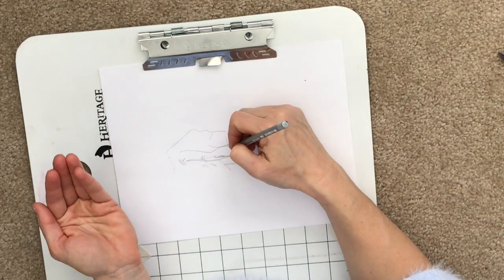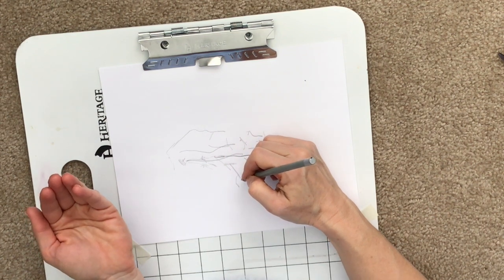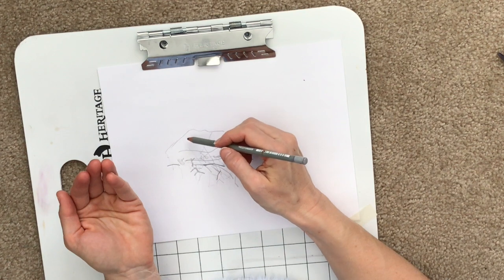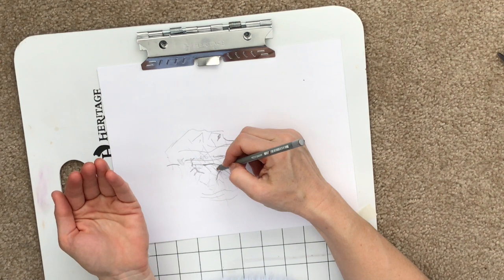Big Step for Learning to Draw Correctly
I do an exercise to force the left brain to drop out so the right brain can learn to draw!  Learn to draw with me as I explore the book "Drawing on the Right Side of the Brain" by Betty Edwards.  I'm currently in chapter six, which is Perceiving Edges.  I am an artist.